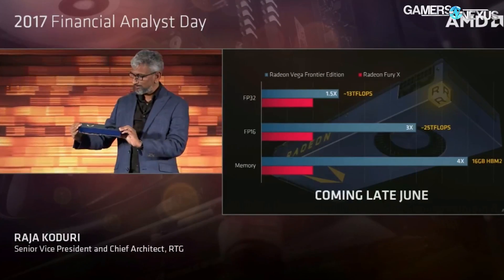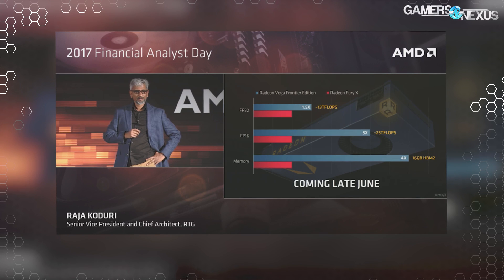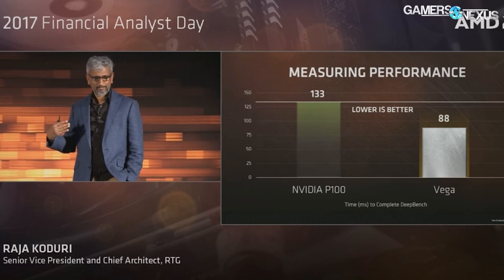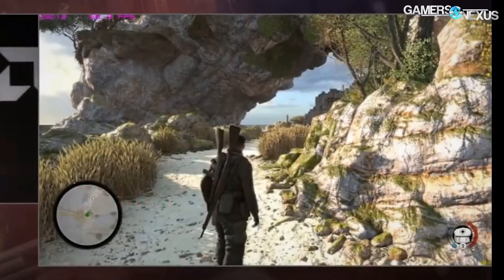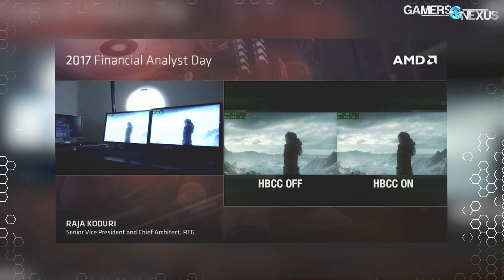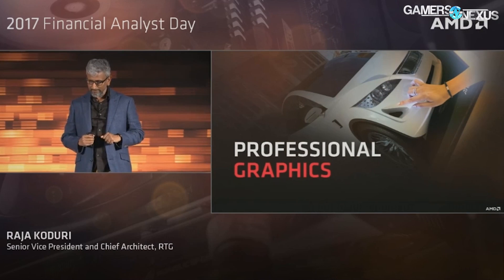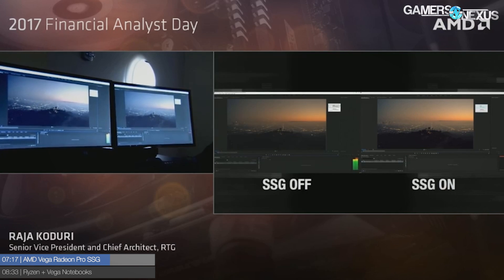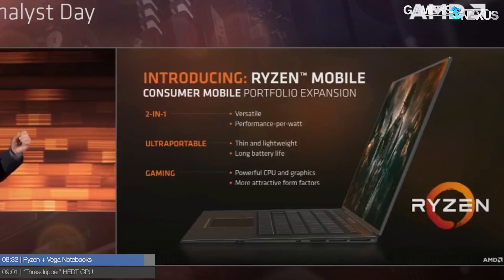AMD Vega: Frontier Edition in June, Gaming Likely Later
We cover official AMD Vega news, Threadripper, Epyc, and Ryzen notebook updates, all from the Financial & Analyst Day.